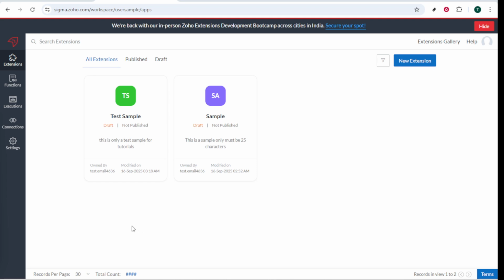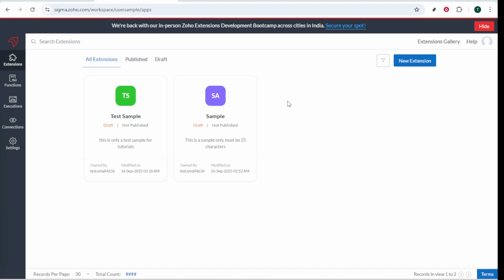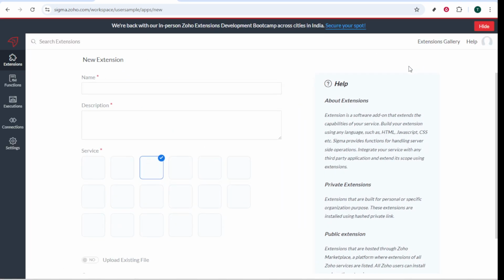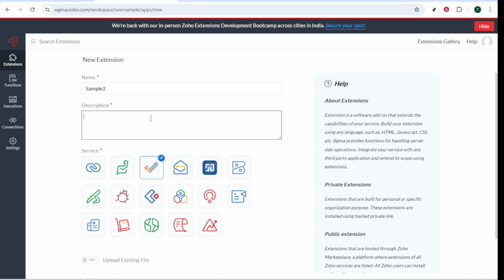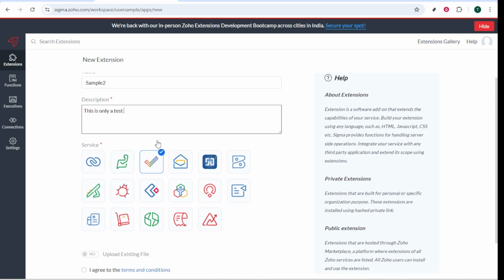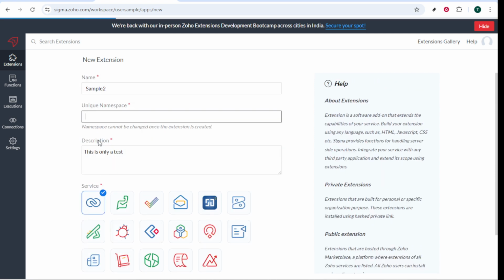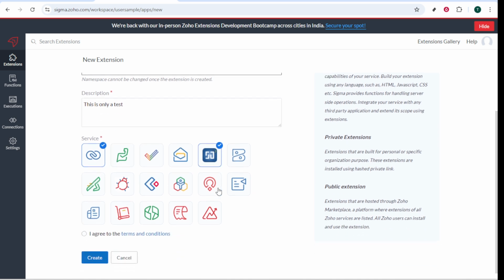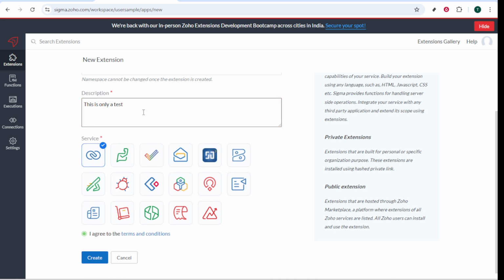How to Create Related Lists Zoho CRM [2025 Guide]